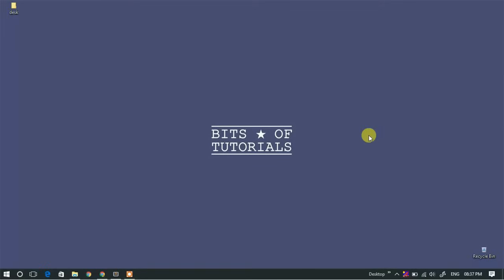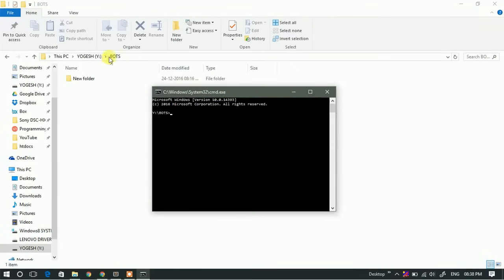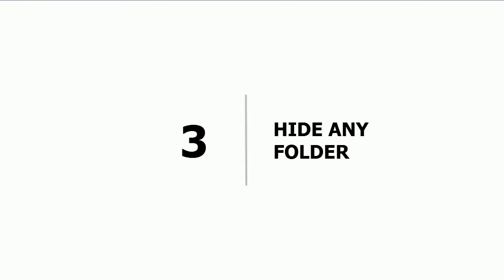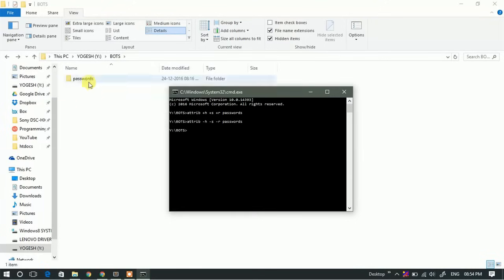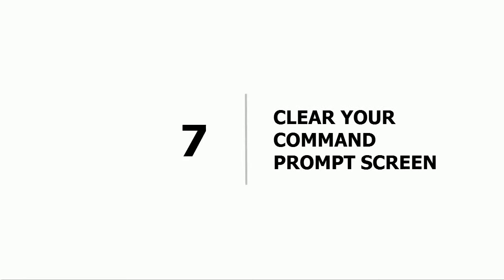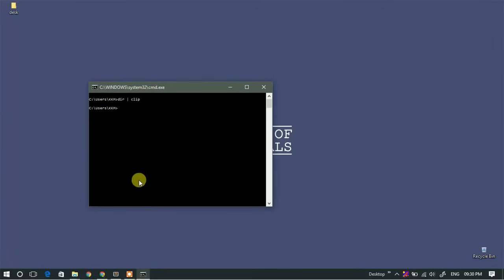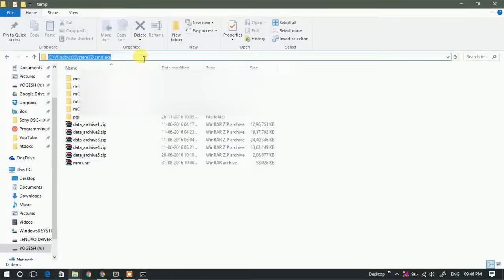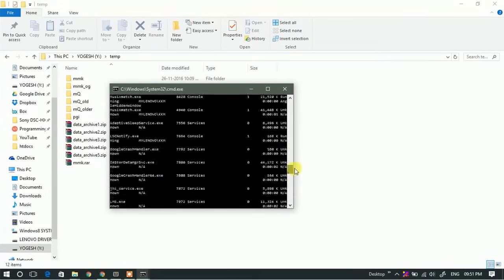18 CMD Tips, Tricks and Hacks | CMD Tutorial for Beginners | Command Prompt | Windows 7/8/8.1/10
Some secret CMD commands you should definitely know.
JUMP TO YOUR FAVOURITE COMMAND FROM HERE ↴

Hello, viewers!

Check out the list of 18 CMD tricks and commands, that are amazing and simple to learn. You will find cool cmd tricks to impress your friends. You can make a hidden folder which is not visible even when you enable 'Show Hidden Files'. You can make a folder which cannot be deleted of copied. Want to create a wifi hotspot or open a website using CMD or want to know the IP address of any website, you will find all these in this amazing video.

Jump to your required command:
00:00 - Channel Intro
00:17 - Open CMD in any folder directly
00:45 - Create a secured folder
01:55 - Hide any folder
03:09 - Shutdown your computer using CMD
04:28 - Customise command prompt window
06:13 - Create a WiFi hotspot
07:45 - Clear your command prompt screen
08:10 - Get a list of all installed programs
08:45 - Copy (and save) CMD output
09:32 - Useful CMD shortcuts
10:05 - Check whether you are running CMD as admin
10:23 - Check your IP address & other network details
10:48 - Sorted list of all files & folders
11:32 - Open a web page using CMD
11:51 - Get the IP address of any website
12:11 - Get the list of all running processes
12:46 - Run CMD as admin (new way)
13:23 - Change the system time

Happy Learning!

18 CMD Tricks and Hacks | New Video

how to check if cmd is running as admin